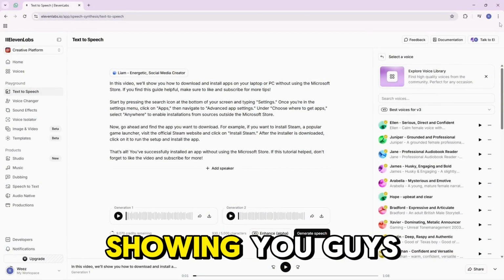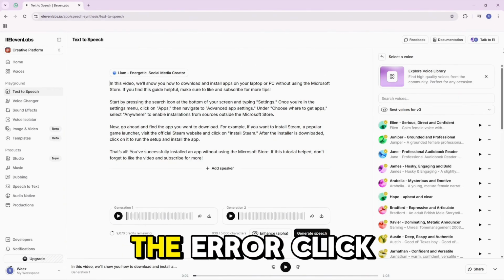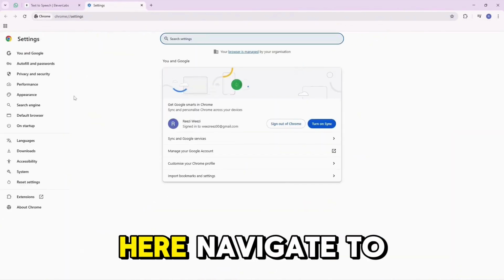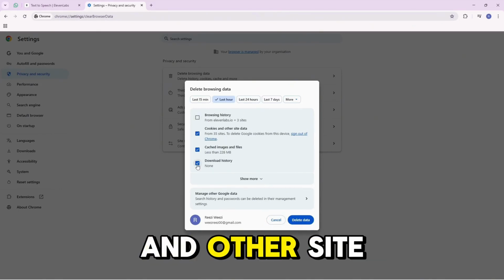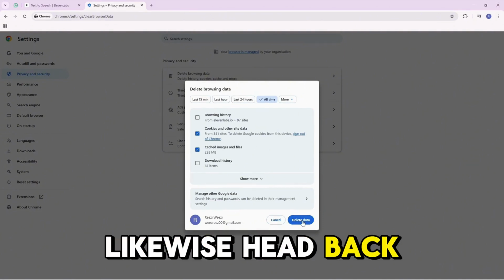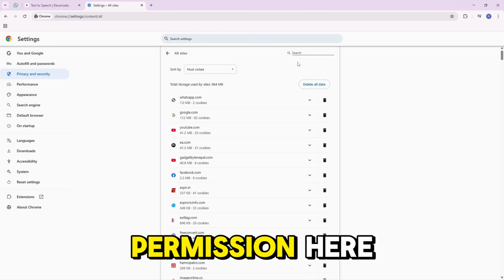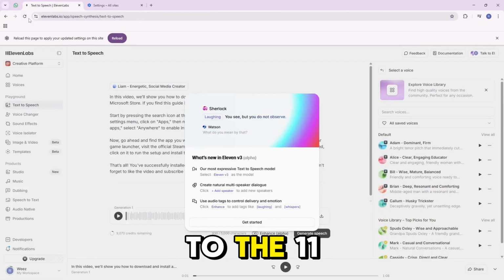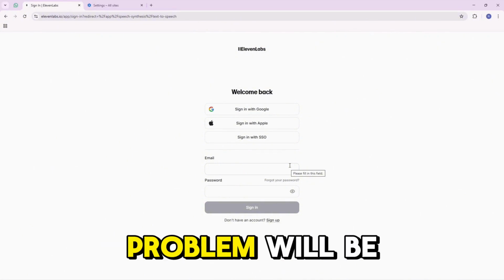How To Fix “Unusual Activity Detected” on ElevenLabs (2025) | Quick Fix Guide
Seeing the “Unusual Activity Detected” warning on ElevenLabs in 2025? This video shows you how to quickly fix the issue and restore full access to your ElevenLabs account.
Learn why this error happens, how to verify your account, fix IP or VPN-related problems, clear browser data, and prevent the warning from appearing again—step by step on desktop and mobile.

00:00 – Intro
00:10 – How To Fix “Unusual Activity Detected” on ElevenLabs

fix unusual activity detected elevenlabs, elevenlabs unusual activity error fix 2025, elevenlabs account blocked solution, elevenlabs verification error, elevenlabs vpn issue fix, elevenlabs login problem fix, elevenlabs security alert resolved, elevenlabs troubleshooting guide